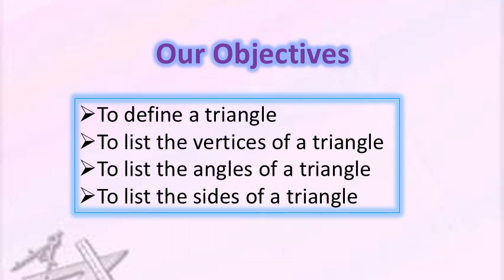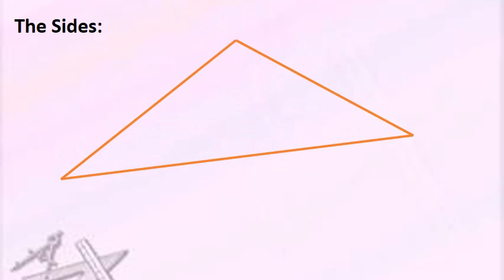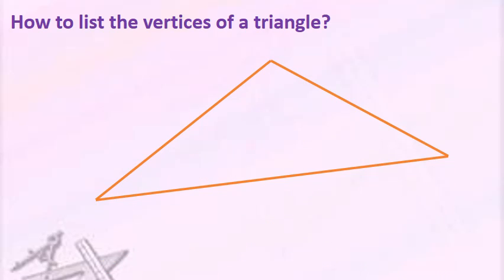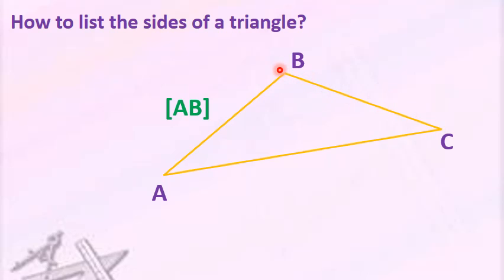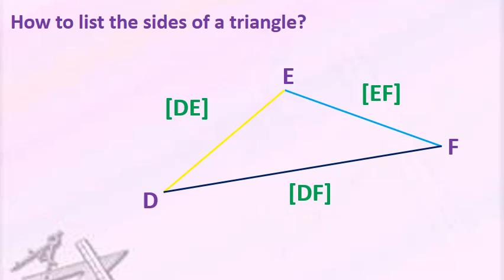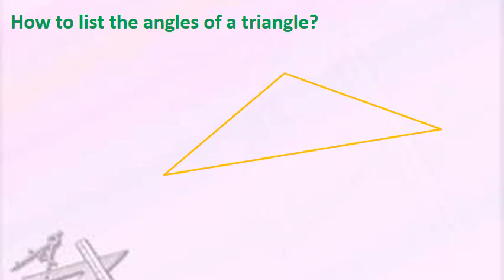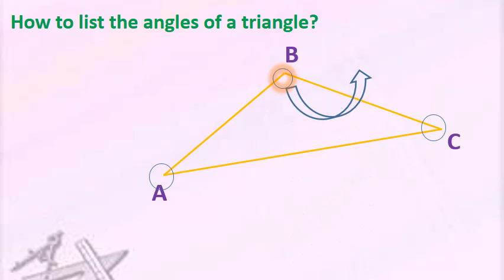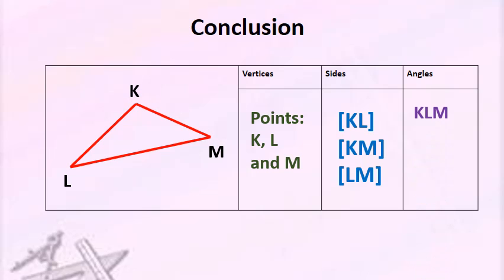Triangles part 1